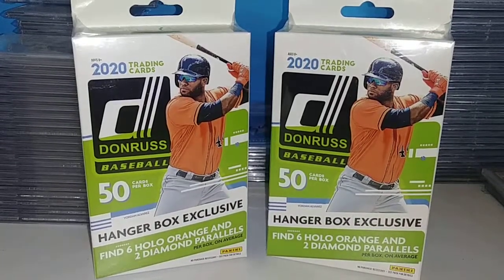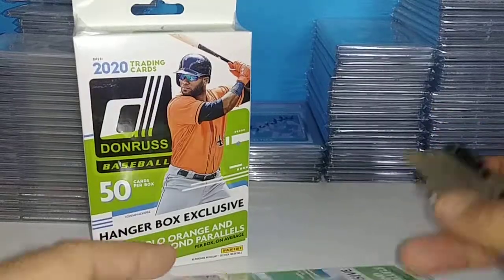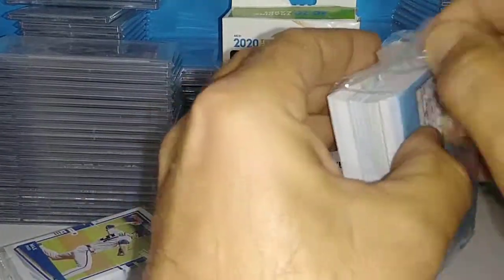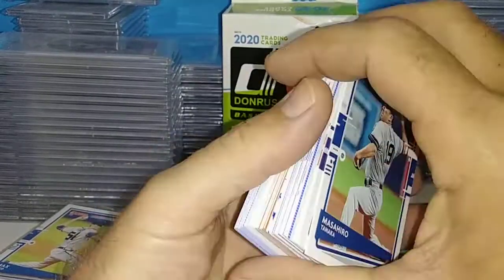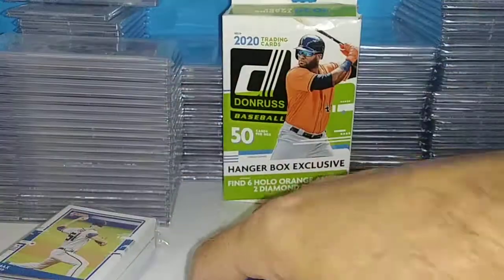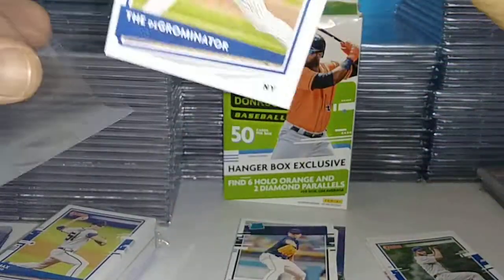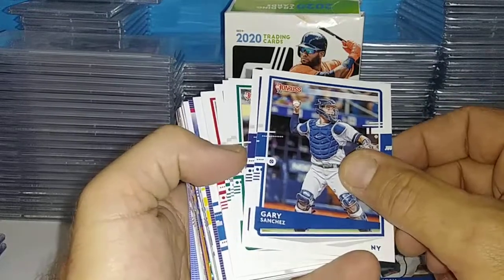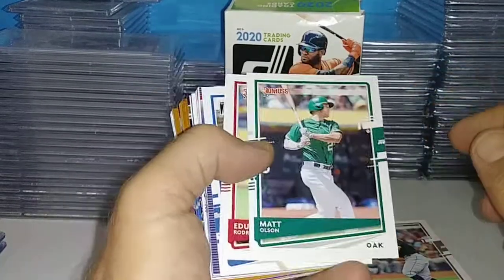Opening up 2 hanger 2020 Donruss hanger boxes...looking for Luis Robert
Thanks for visiting from TD Sports Cards.